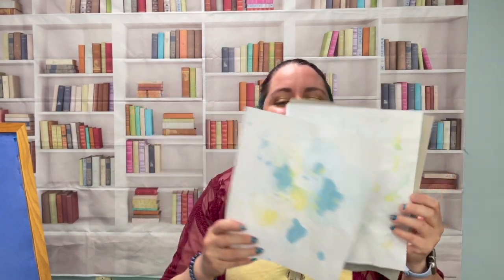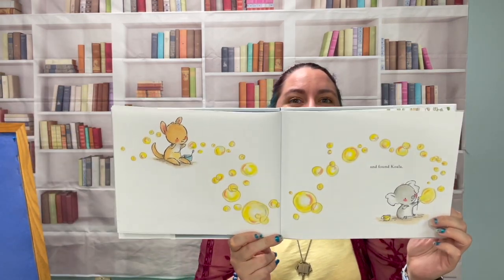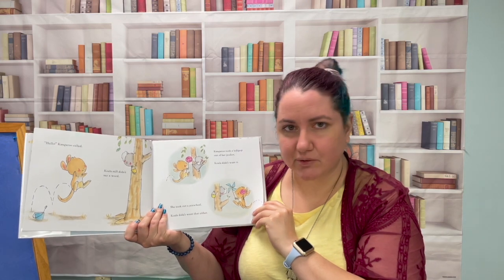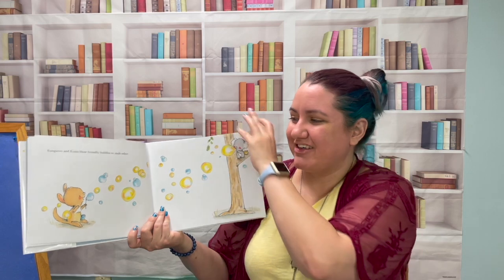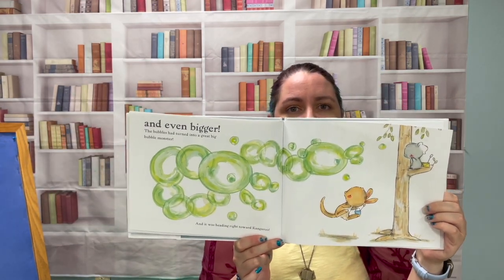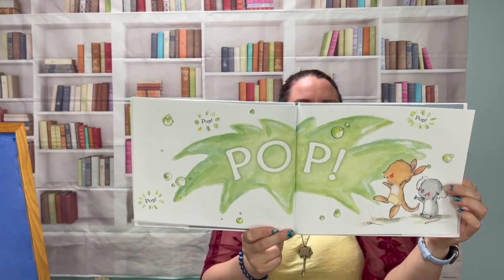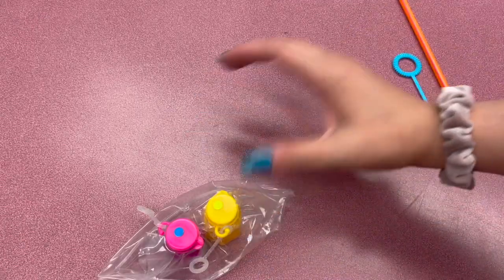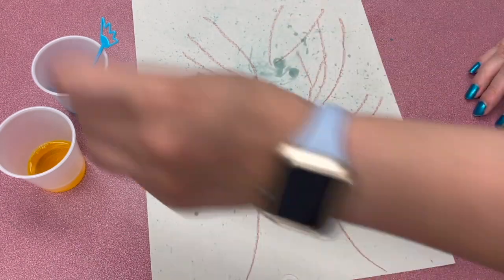Preschool Painters: Bubble Painting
Join Miss Kristen as she reads a fun bubble story then teaches us how to bubble paint!